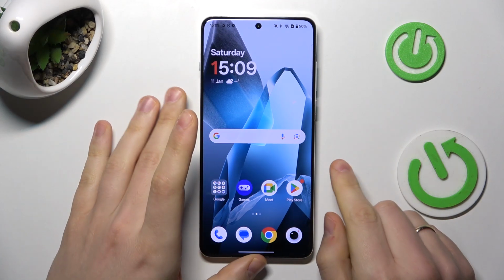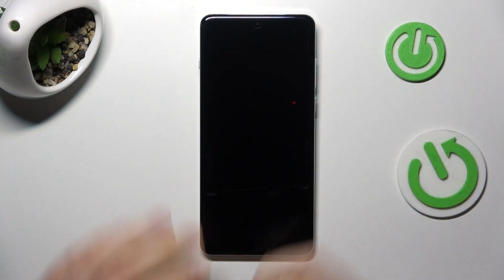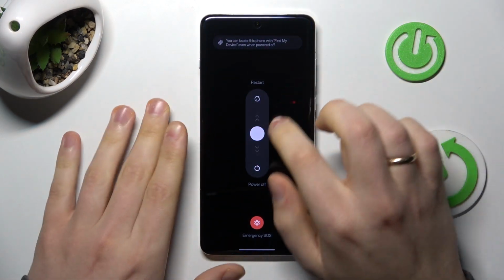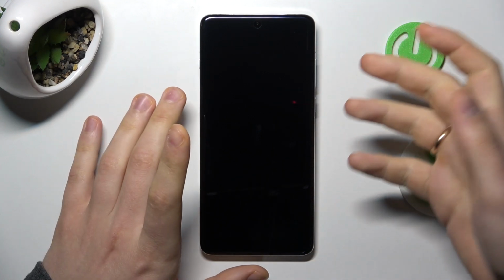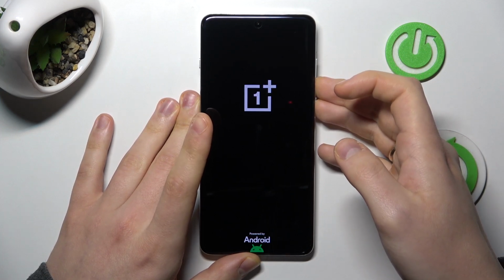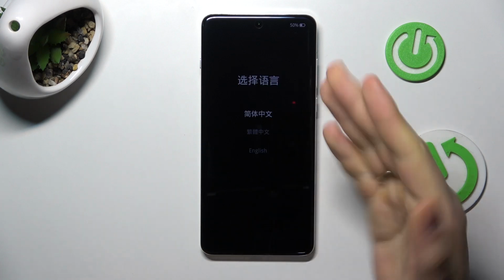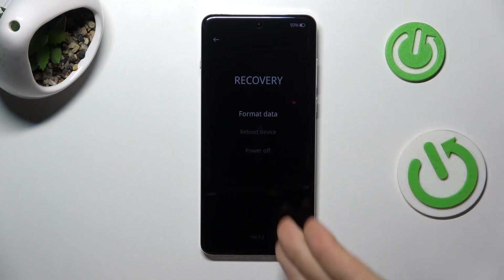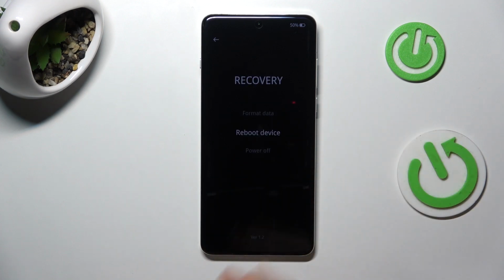How to Enter Recovery Mode on OnePlus Ace 5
Need to troubleshoot or perform a system update on your OnePlus Ace 5? Entering Recovery Mode can help with that! We’ll guide you through the easy steps to access Recovery Mode, allowing you to clear cache, factory reset, or perform other essential tasks on your device. Get your OnePlus Ace 5 back in shape with just a few clicks.

How to Boot into Recovery Mode on OnePlus Ace 5?
How to Access Recovery Mode on OnePlus Ace 5?
How to Enter Android Recovery Mode on OnePlus Ace 5?